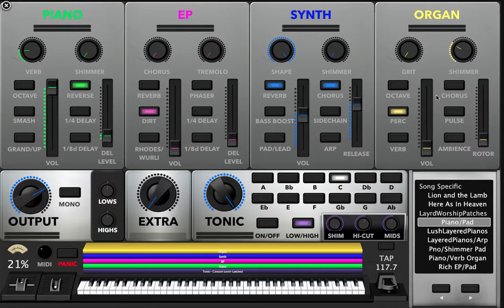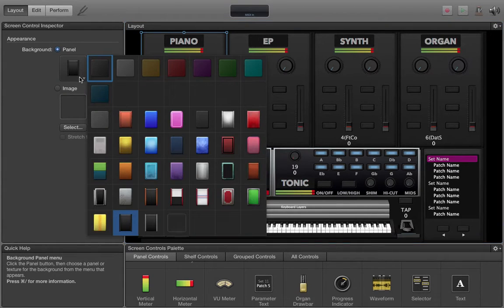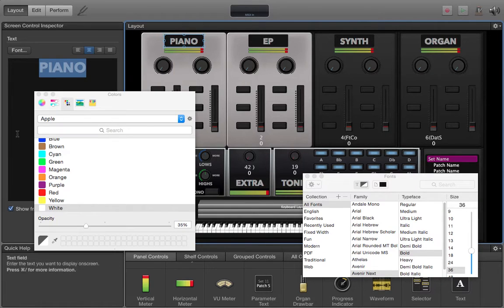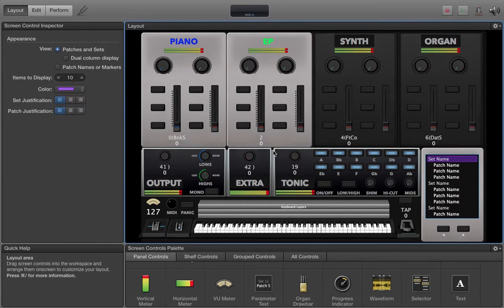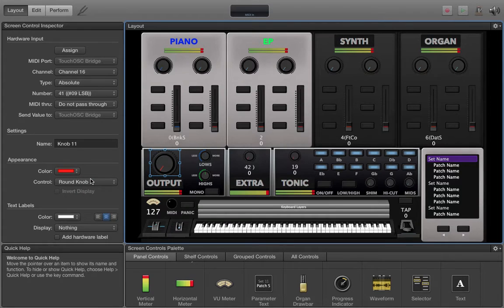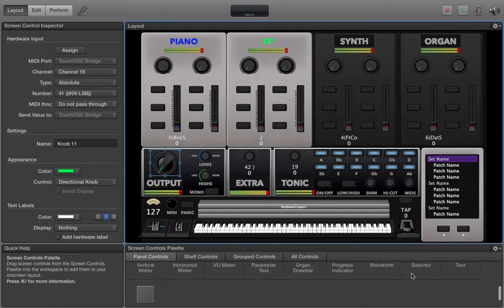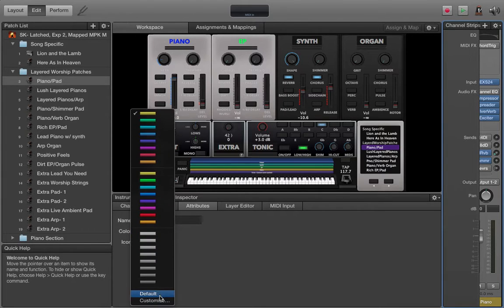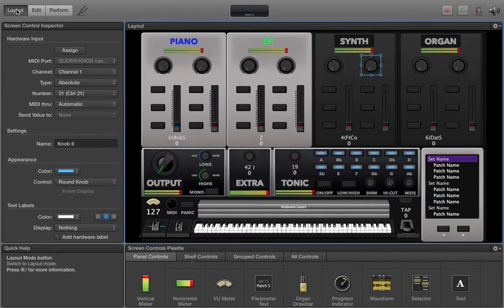Making basic aesthetic template controls in MainStage 3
Basic functions of how to change the appearance of a template in MainStage 3